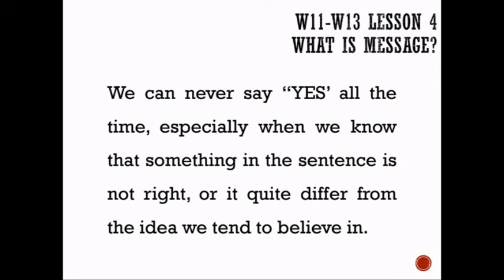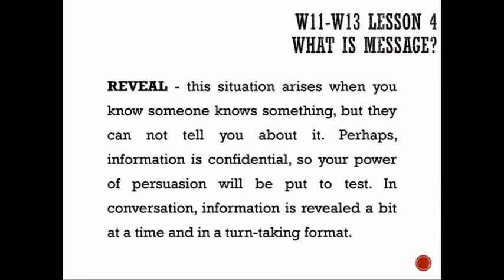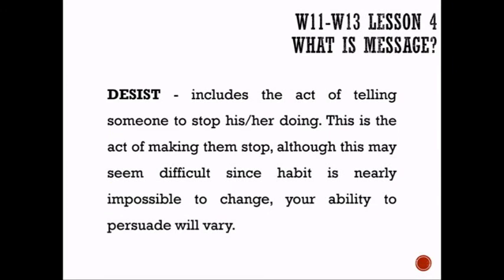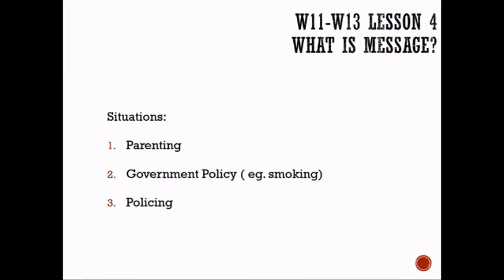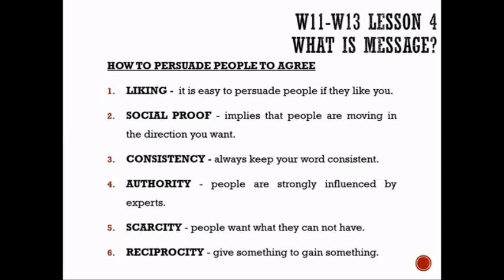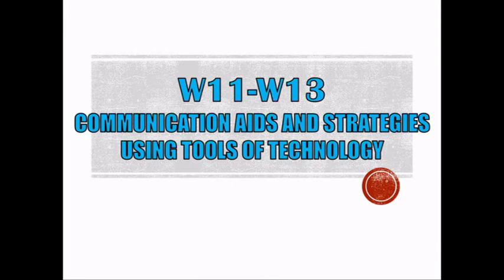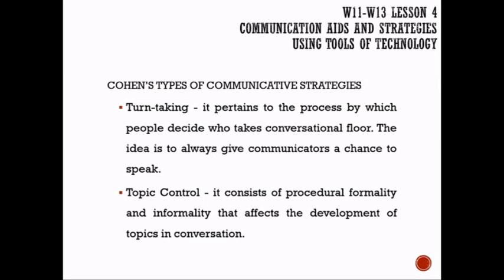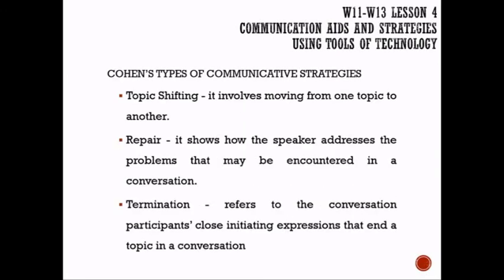Purposive Communication 1 - Communication Aid and Strategies in using Tools of Technology